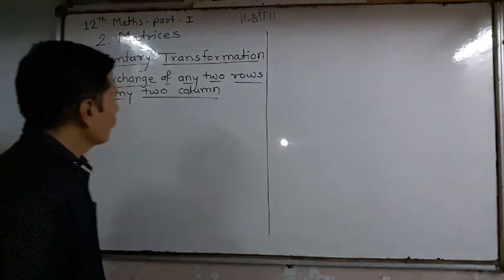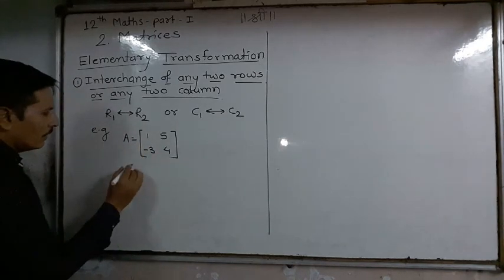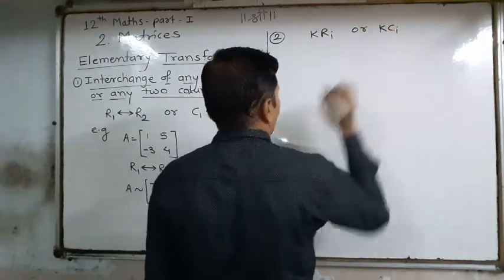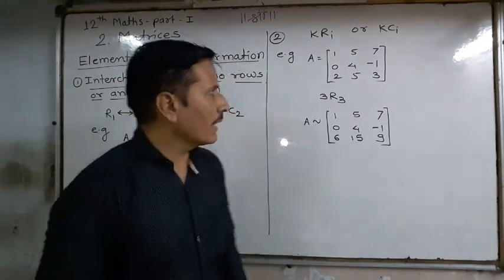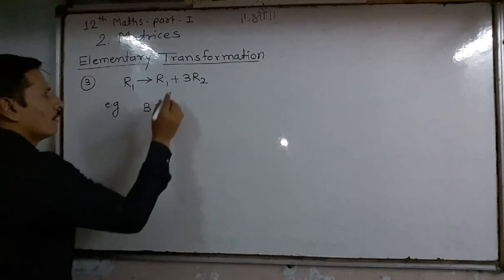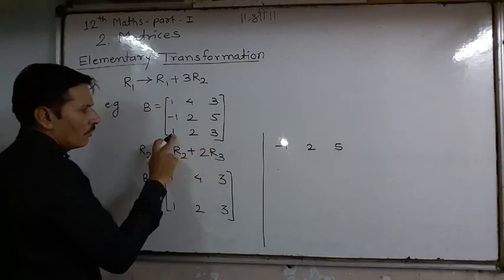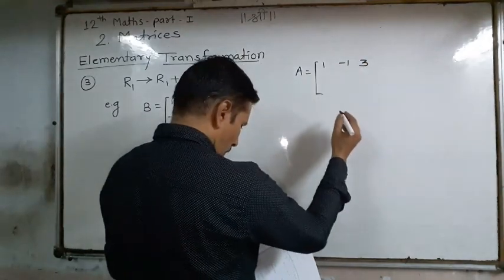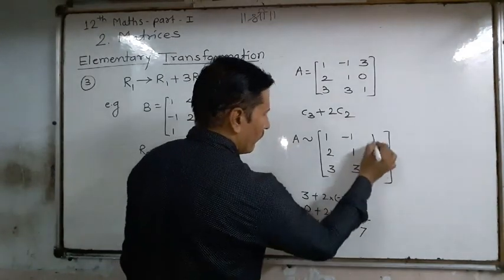Class 12th maths 1 MATRICES Elementary transformation by sonar coaching classes for maths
In this video we study second chapter of maths part 1. We learn about elementary transformation in matrix which can be used while finding inverse